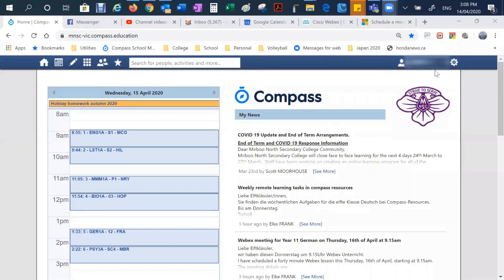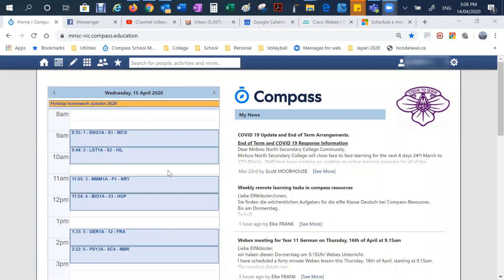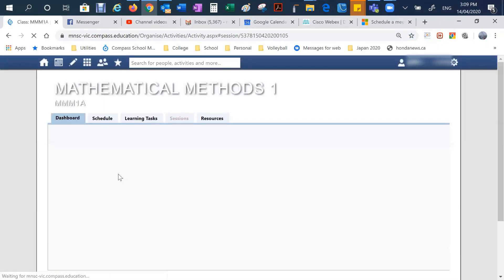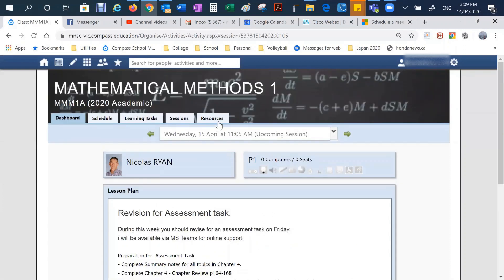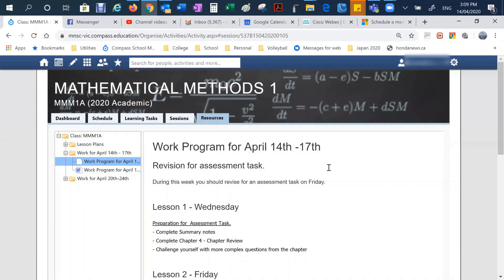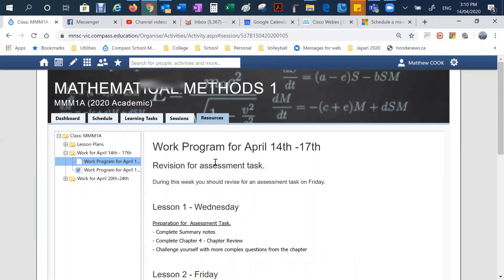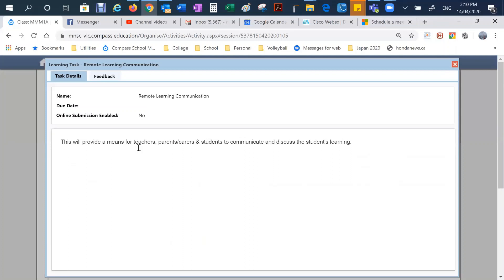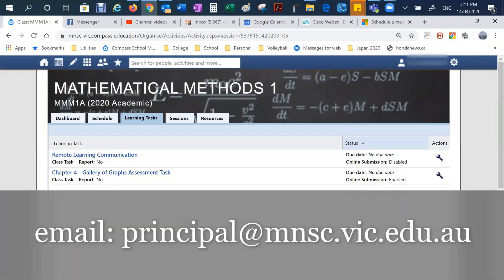Student Remote Learning 1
A short video showing students at MNSC how they can use compass to access learning material and communicate with their teachers during the Remote Learning restrictions due to COVID-9